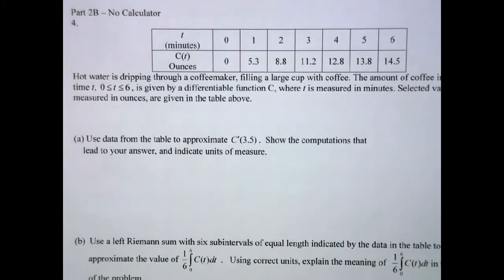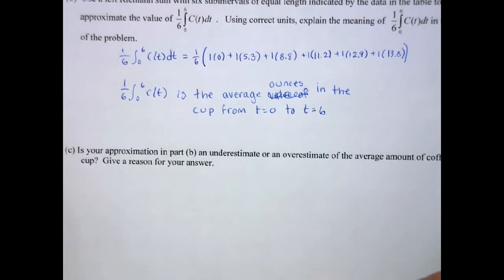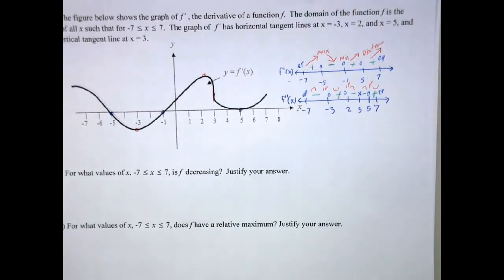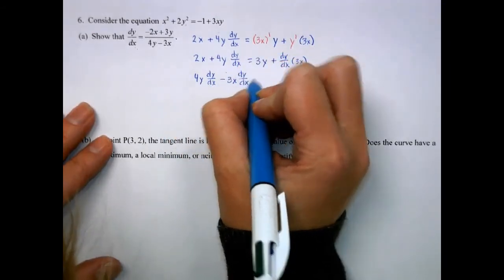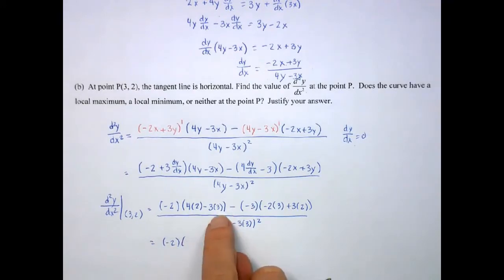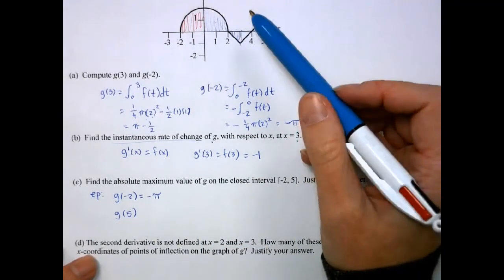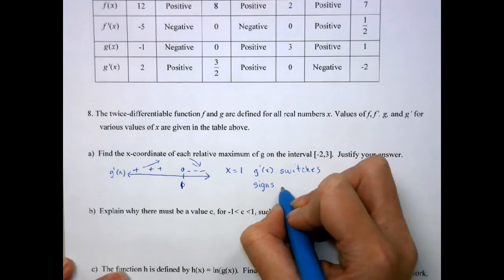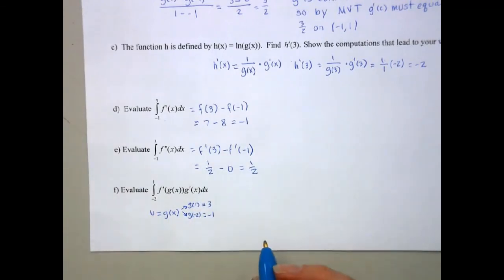Calculus Sem 1 Final Review FR No Calc